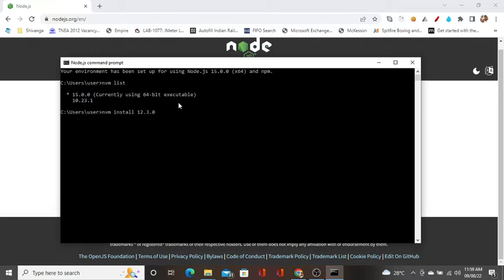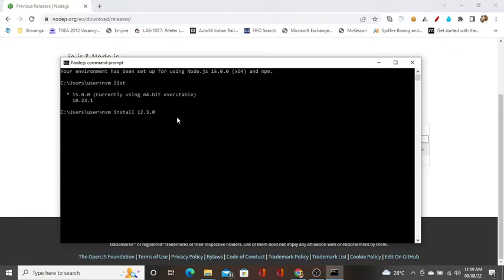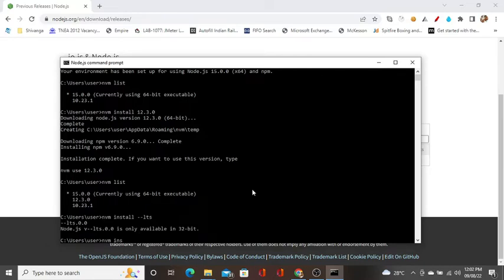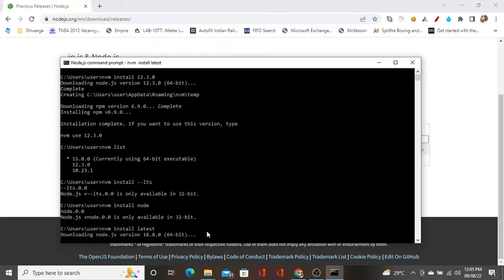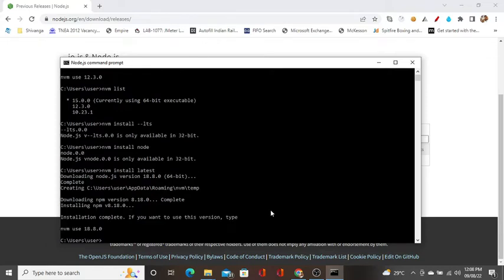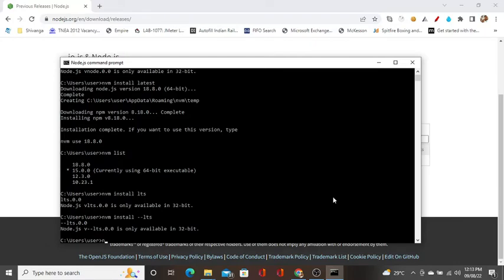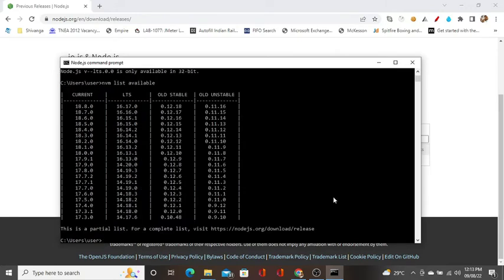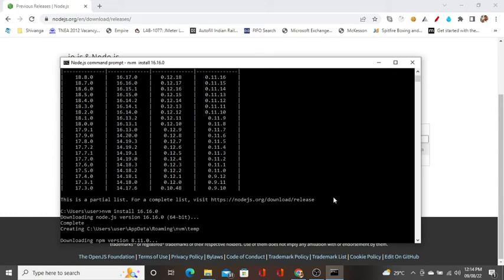how to update NodeJS to latest version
Hi guys,

I have discussed How to update nodejs to the latest version using NVM.

Install NVM if you have not installed it. Install nvm for windows

To install the specific version of Nodejs, use the command

To install the latest version of Nodejs above 32-bit system, use the command

nvm install latest

To install the latest version of Nodejs in 32-bit system, use the command

To check all the available Nodejs versions, use the command

nvm list available

Video to install NVM in windows ands also the list of NVM commands,